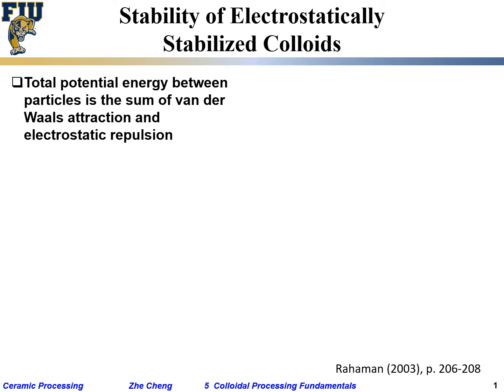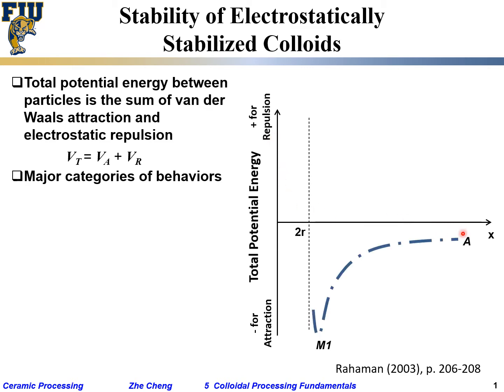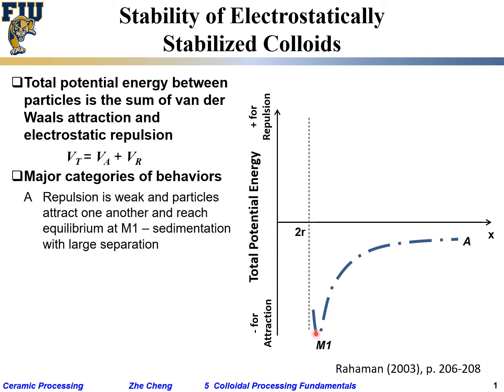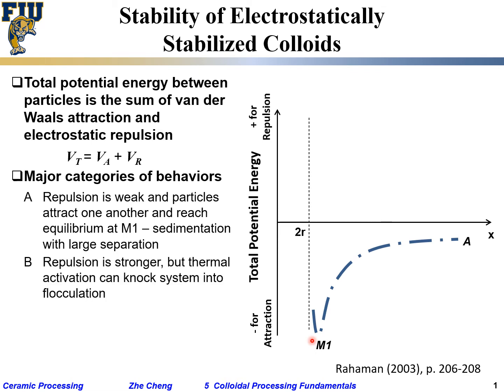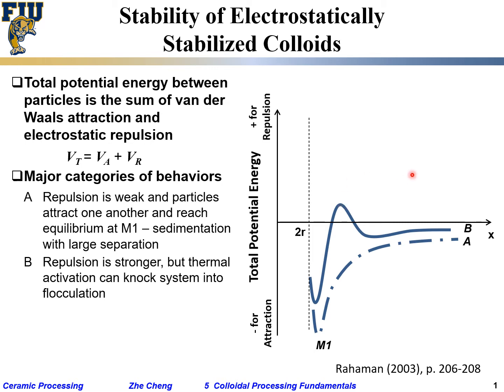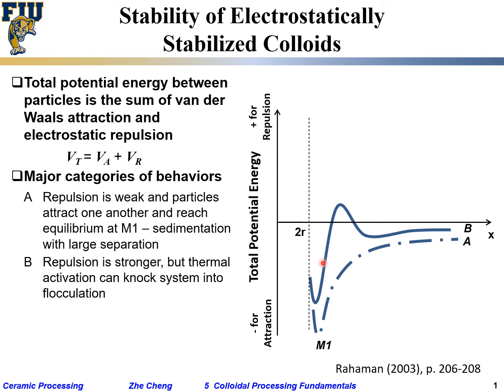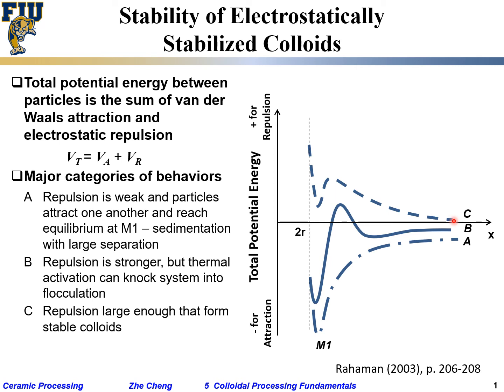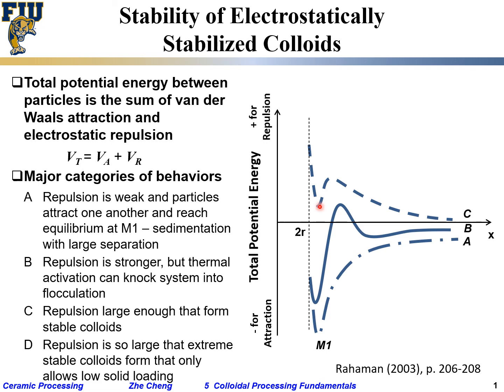Ceramic Processing L5-09 Electrostatically stabilized colloids